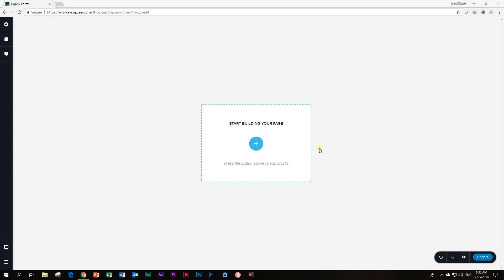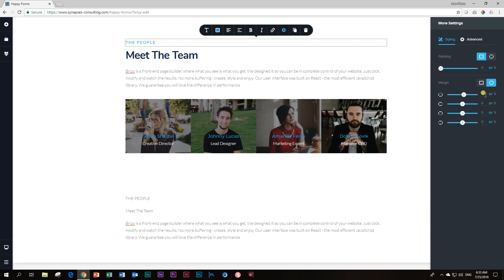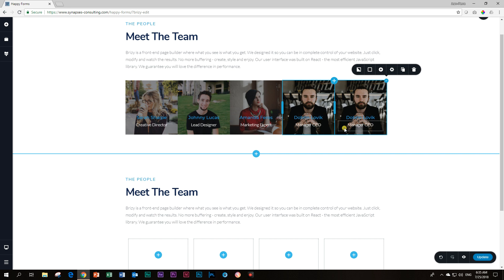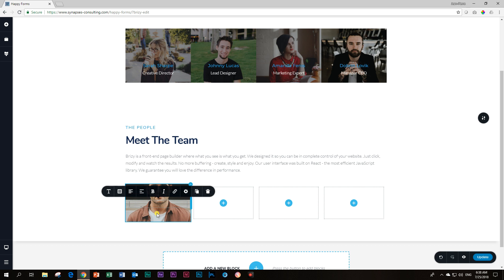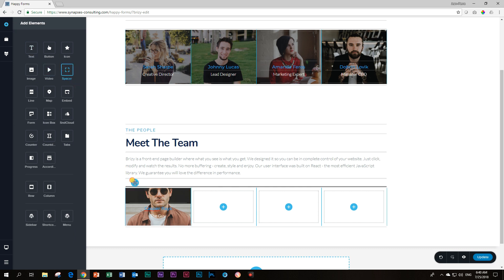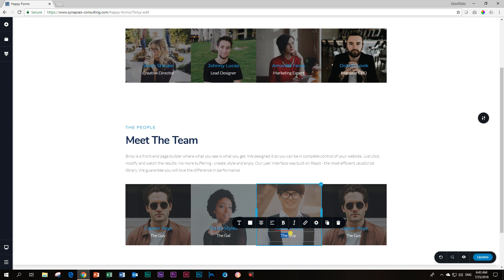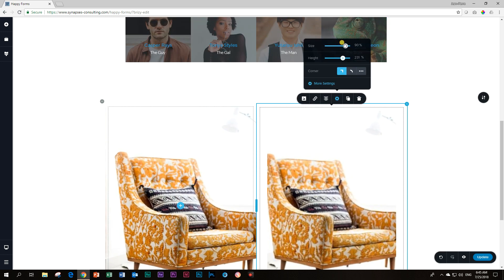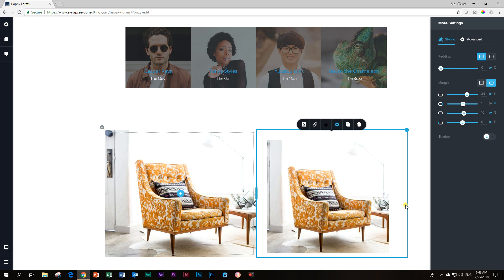Brizy Page Builder Tutorial | Deconstructing Blocks #11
v. 1.0.20
Some more block's deconstruction to while away the time and get some ideas on how Brizy Page Builder works.